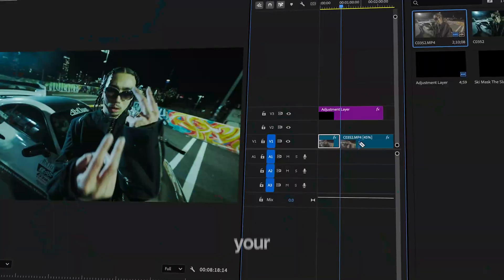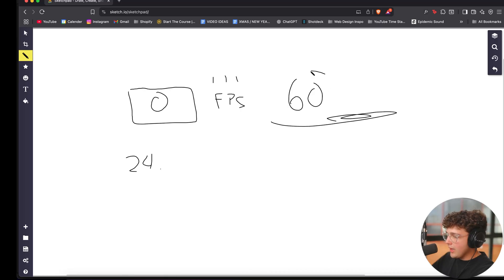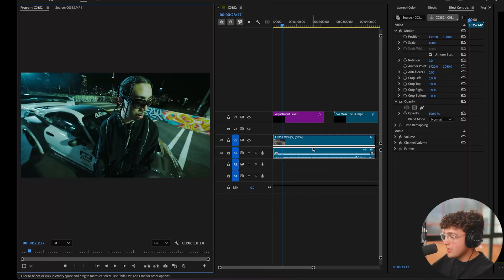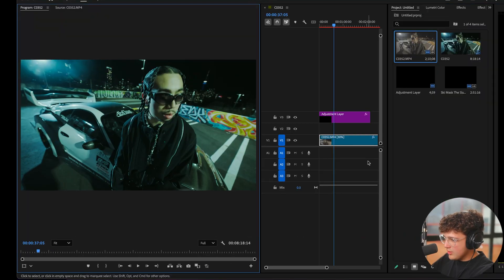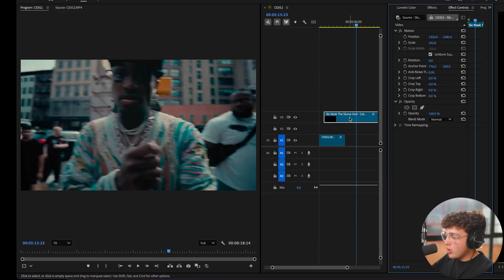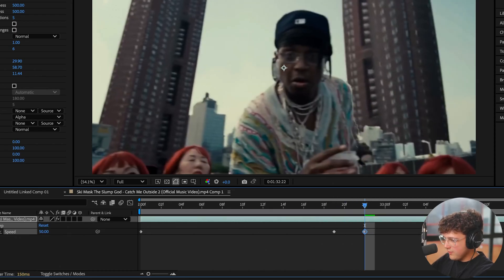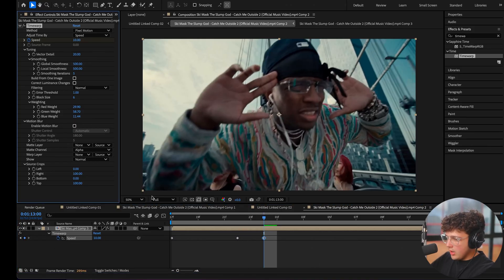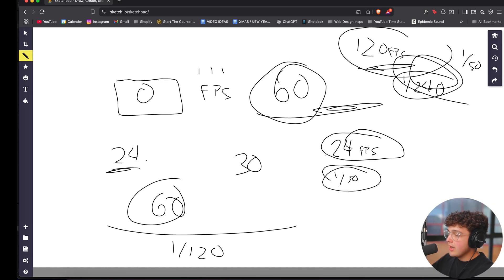Super Slow Motion on ANY Camera or Footage (2025 Method)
Level up your edits with our Plug-Ins and Packs

00:00 - How to Do Slow Motion in Music Videos (Ultimate Guide)
00:41 - FastFX Plugin Deal + 2 Free Editing Packs
01:19 - What FPS to Shoot Music Videos For Smooth Slow-Mo
02:10 - Why 24FPS Footage Looks Choppy When Slowed Down
02:59 - Best Shutter Speed Settings for Slow Motion (Cinematic Look)
04:09 - How to Slow Down 60FPS Footage in Premiere Pro
05:17 - Make Choppy Slow Motion Smoother with Optical Flow
06:10 - Premiere Pro Speed Ramping Tutorial for Music Videos
07:21 - How to Fix 24FPS Footage for Slow Motion Edits
07:55 - What is Twixtor? Slow Down Footage with AI Plugin
08:34 - Send Premiere Clip to After Effects for Slow-Mo Edits
09:05 - After Effects Timewarp: Best Free Twixtor Alternative
10:23 - Timewarp vs Native Slow Motion: Which Looks Better?
11:03 - Twixtor vs Timewarp: Which Plugin is Best for Slo-Mo?
11:30 - Final Thoughts + FastFX Discount Deal Recap

TAGS (ignore)